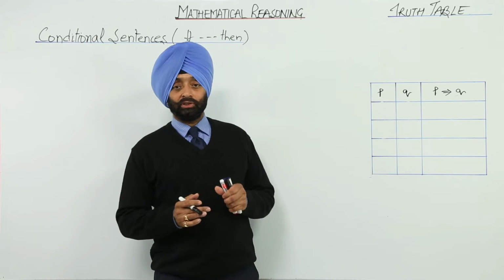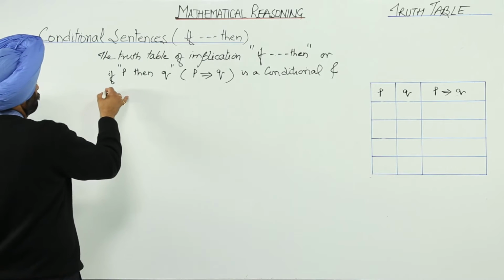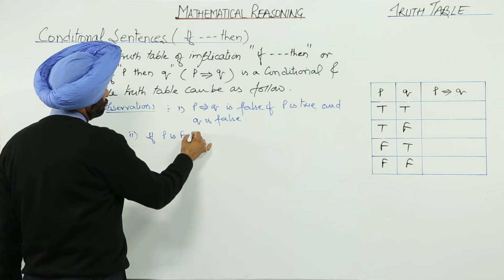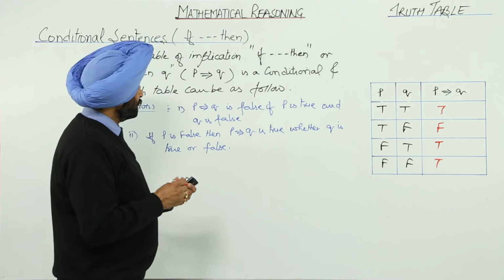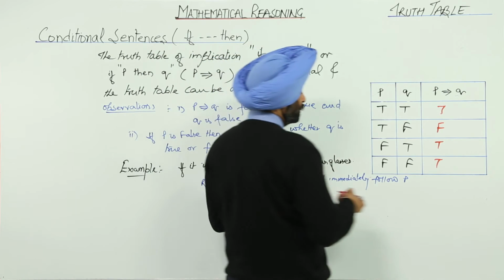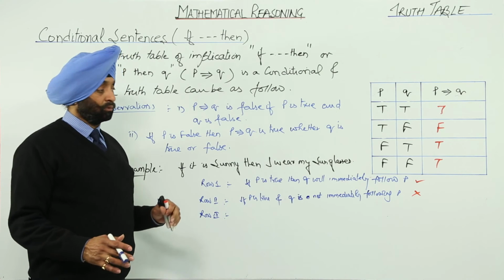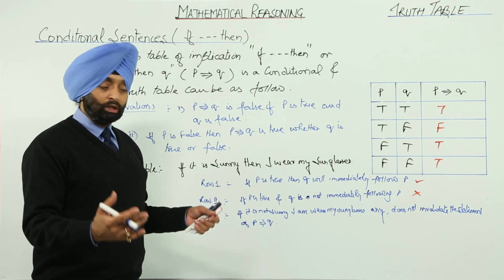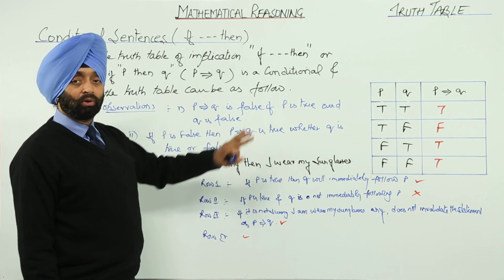ICSE l CLASS 11 l MATH l MATHEMATICAL REASONING l Truth Table Conditional Sentences if then l L22